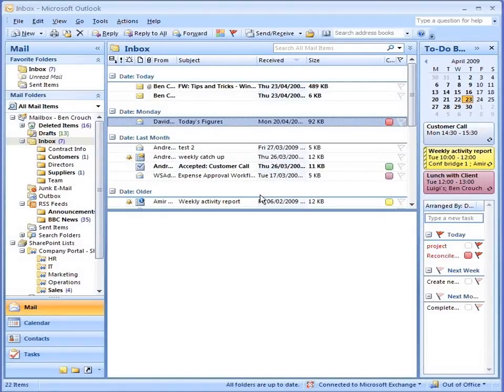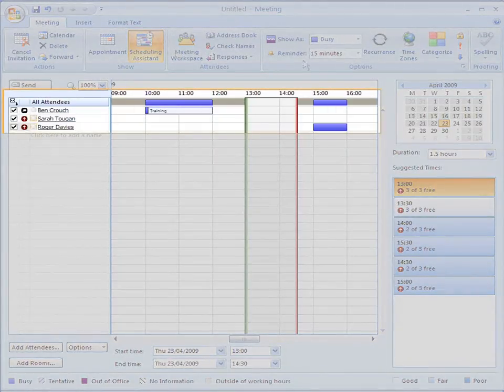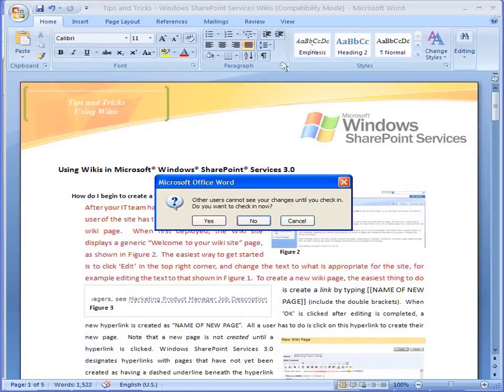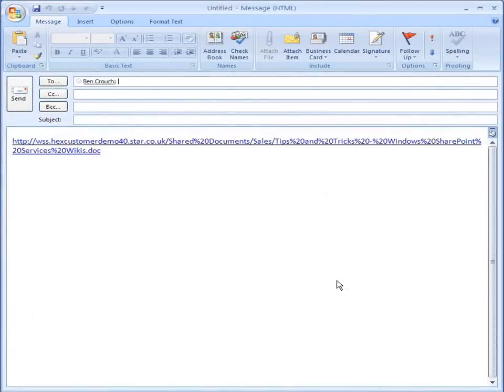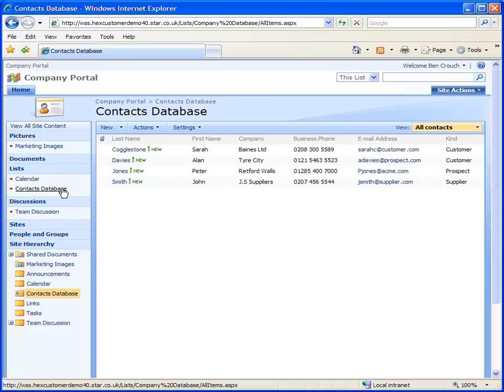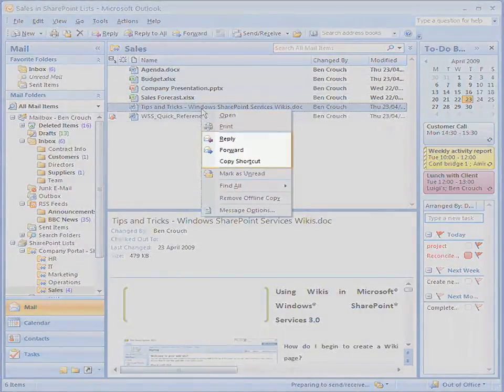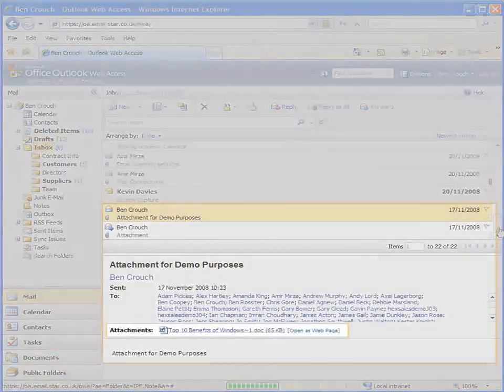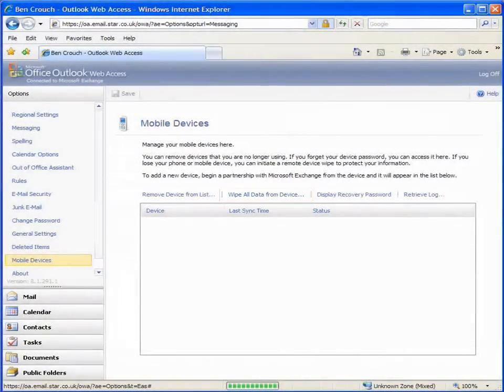Star Business Email Demo - Document management and email, on and off the web.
This demonstration shows how using SharePoint with Outlook provides your business with powerful suite of tools, effortlessly combining document management with email.

Manage and share documents, email, calendars, and contacts whether working on or offline, in the office or on the move.

By integrating the management of documents within Star Business Email, we give you the opportunity to better control the storage of information throughout your business, while giving your users a superior service.